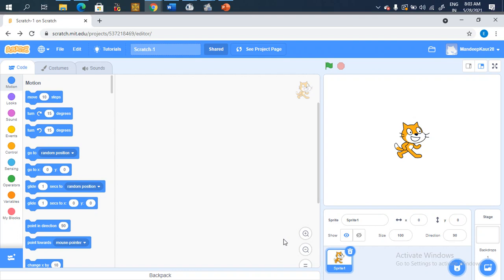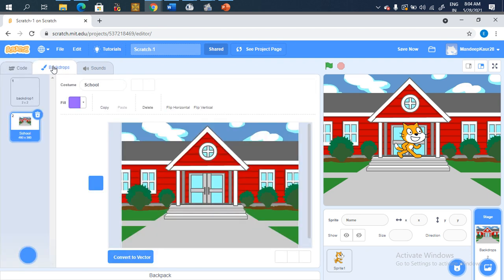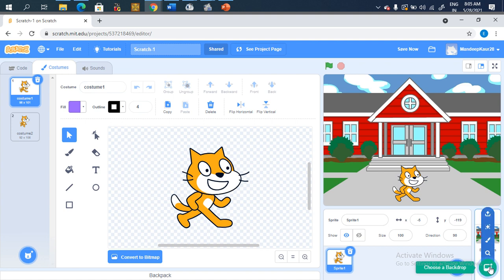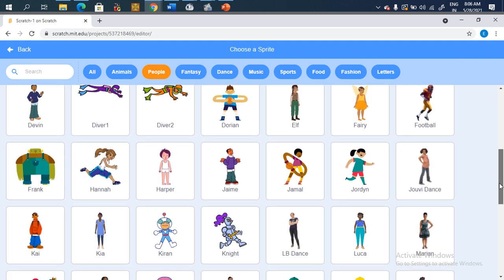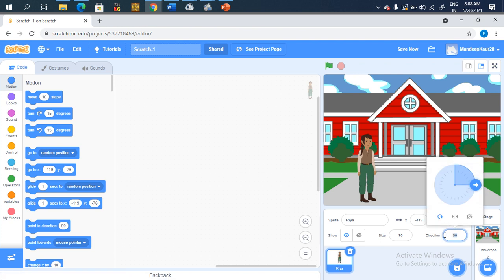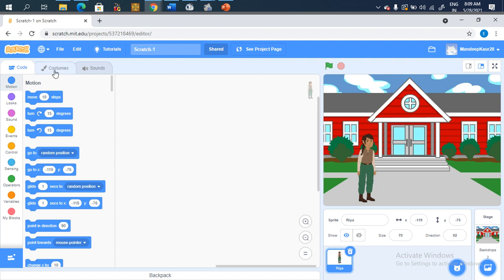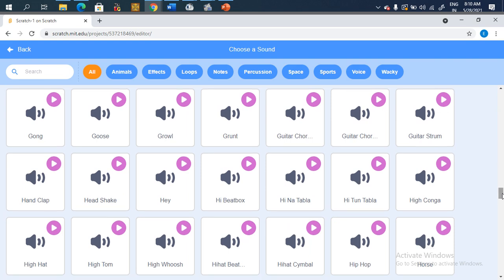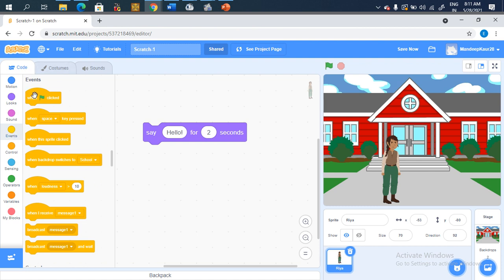Interface 2 for Scratch Programming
Scratch is a visual programming language that allows learners to create their own interactive stories, games and animations.
As a learner design Scratch projects, they learn to think creatively, reason systematically, and work collaboratively.